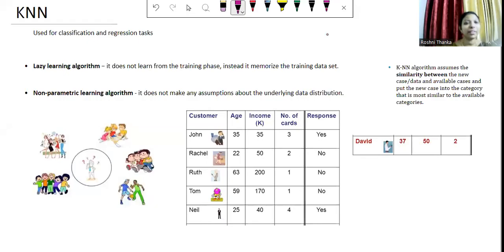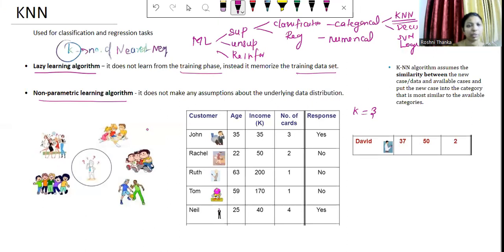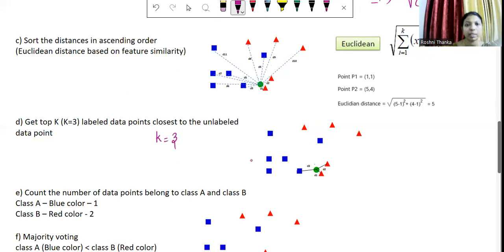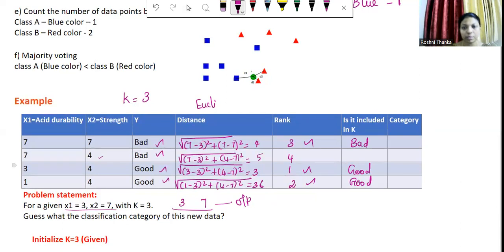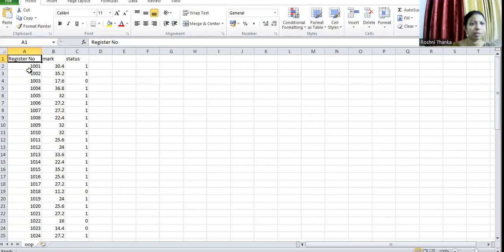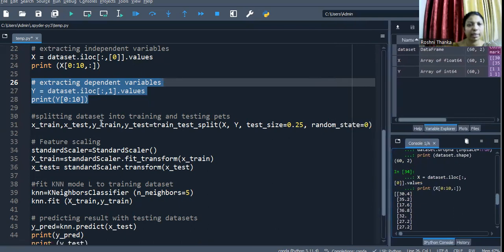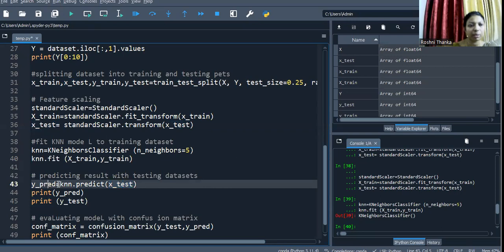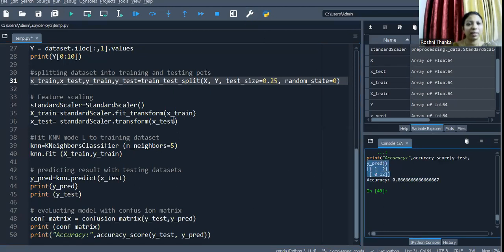KNN Algorithm with Python implementation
Solved KNN problem